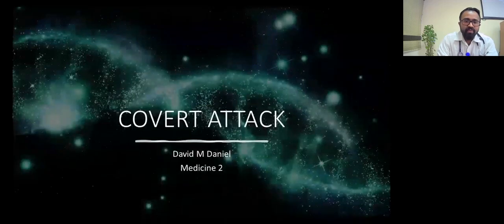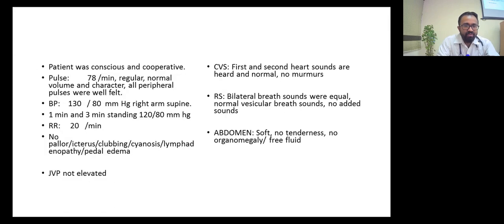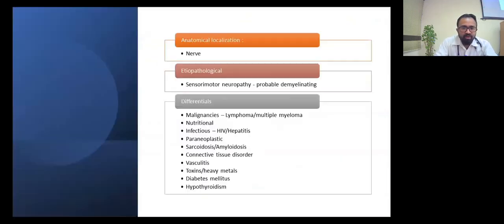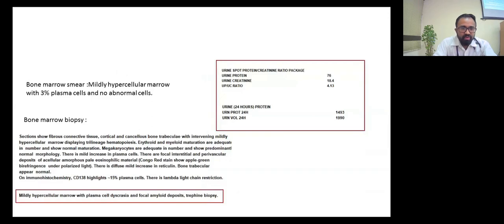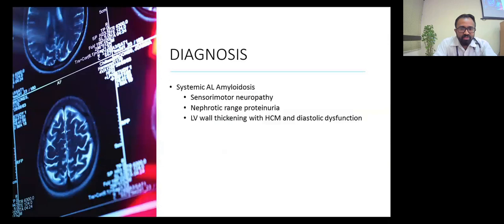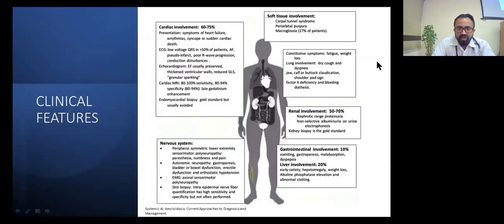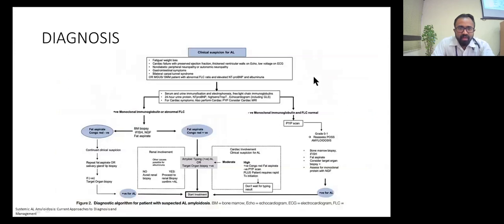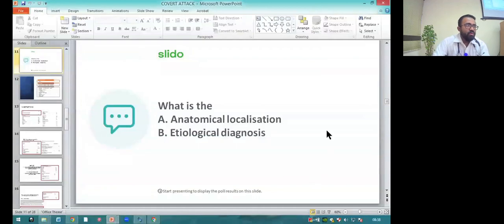COVERT ATTACK - DR DAVID MATHEW DANIEL